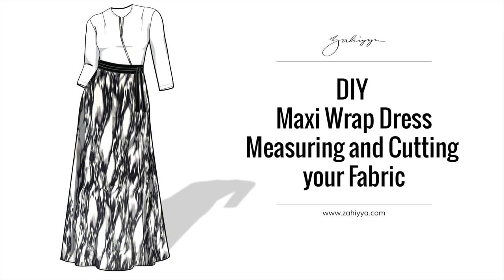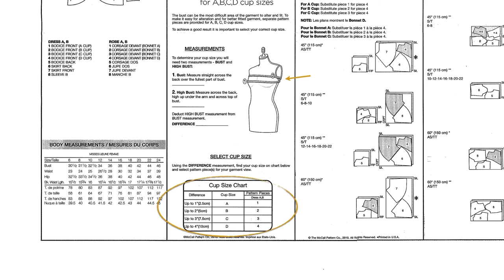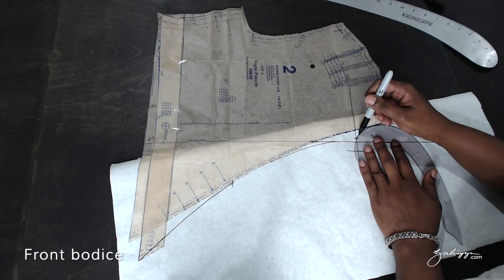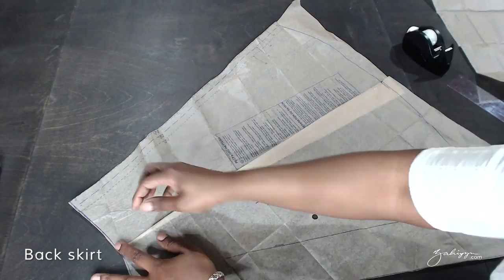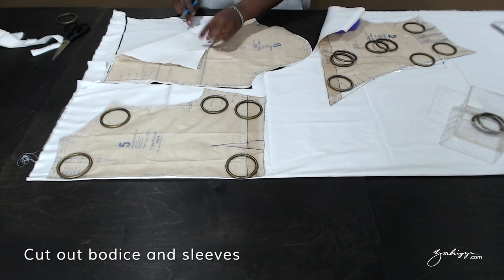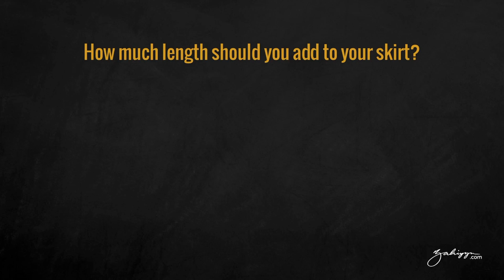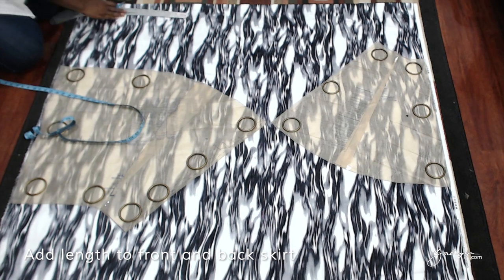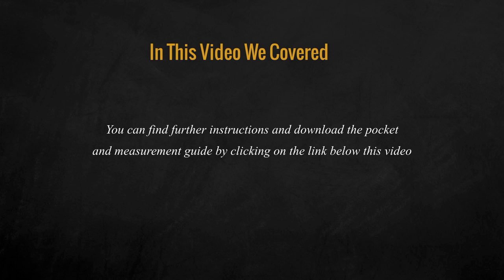DIY Maxi Wrap Dress | Measuring and cutting your fabric | Modest Fashion DIY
In this video I go over how to measure and cut your maxi wrap dress pattern so it fits and flatters your curves without gaping or pulling around your bust or hiking up in the back.

Do you have any questions? Ask in the comments!

DIY Modest Fashion sewing tutorials for beginners and experienced sewist alike. Sew your own modest clothes that fit and flatters your body modestly and stylishly.

LET’S CONNECT!